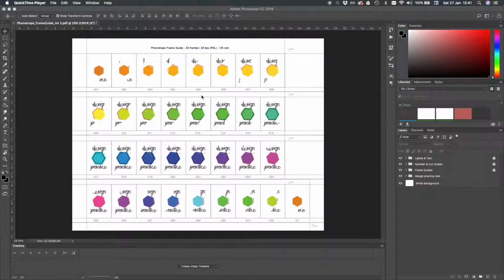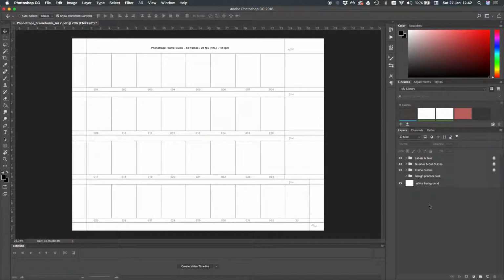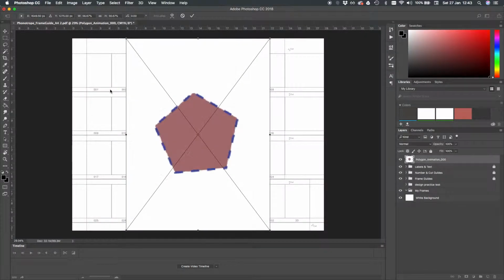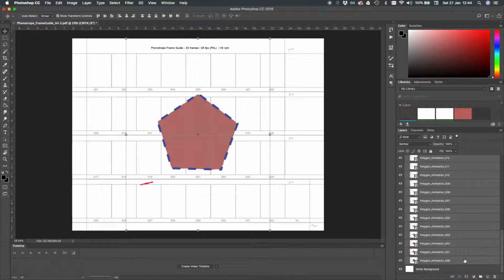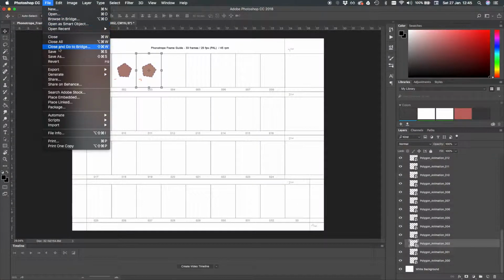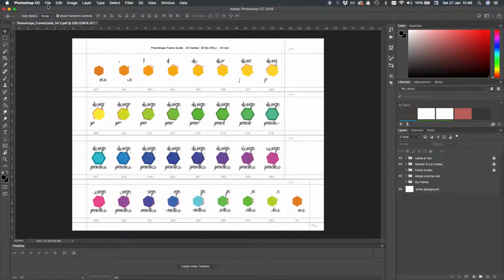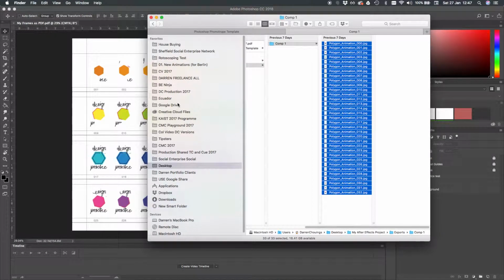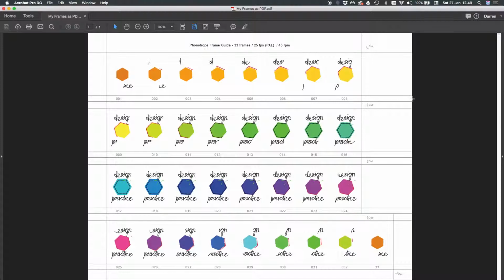Photoshop Frame Preparation for Phonotrope Animation